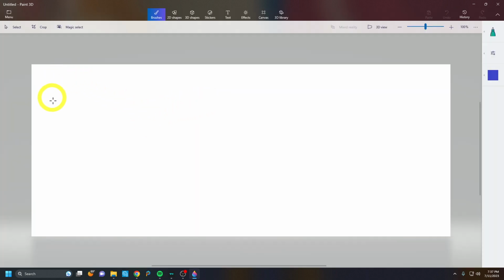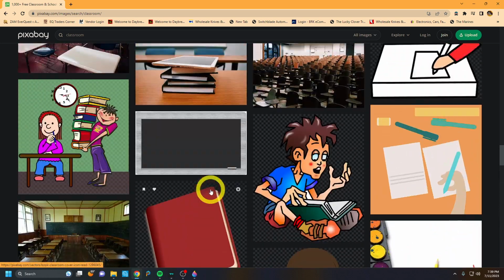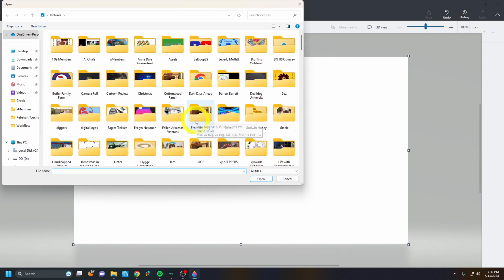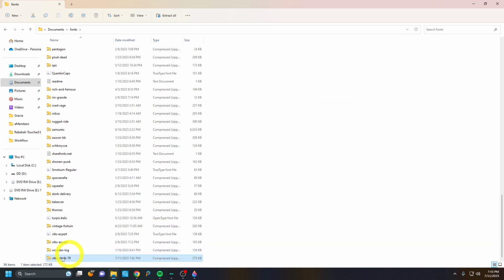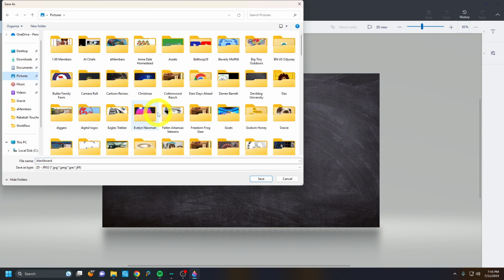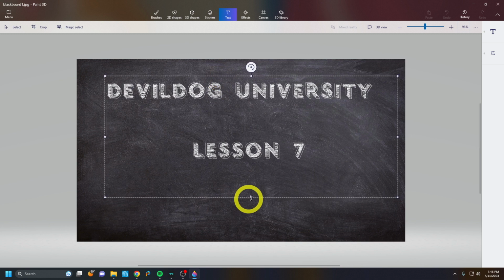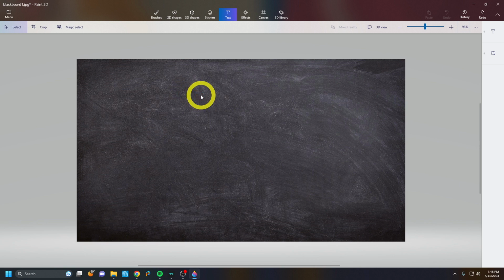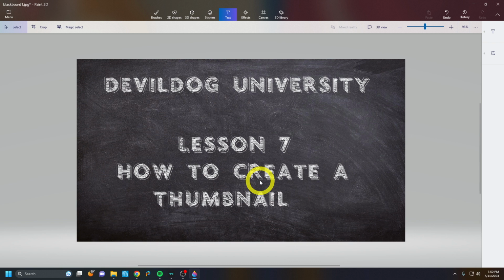How to make a thumbnail Lesson 7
This is a way to make a thumbnail that most anyone can make.  Check it out and ask questions.  We may go into more comprehensive thumbnails later.

Amazon Wishlist